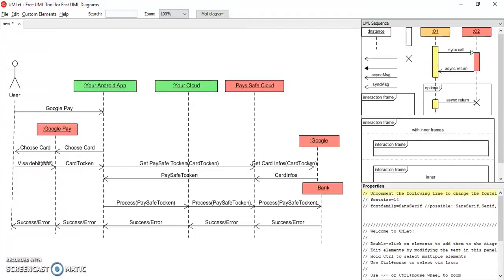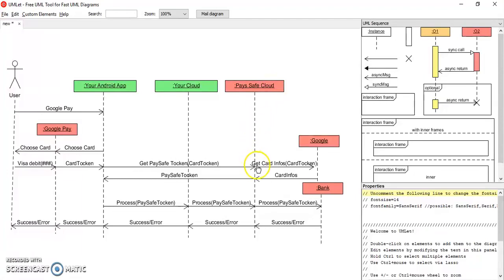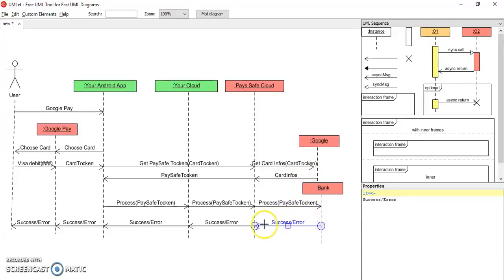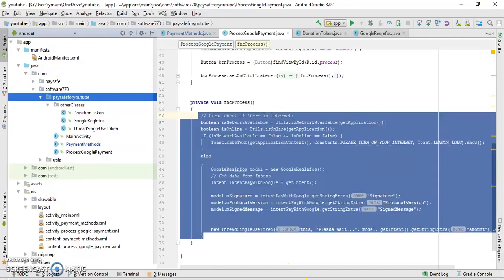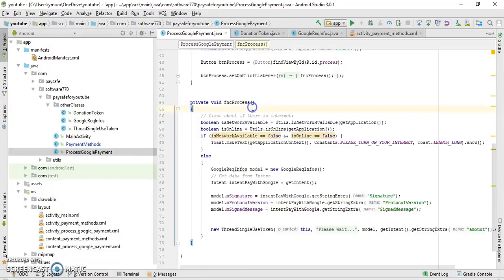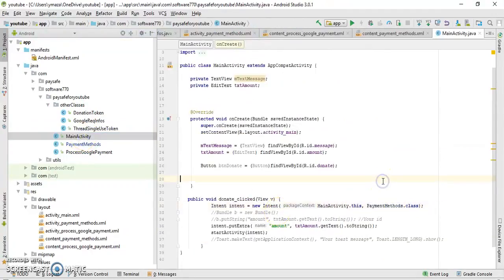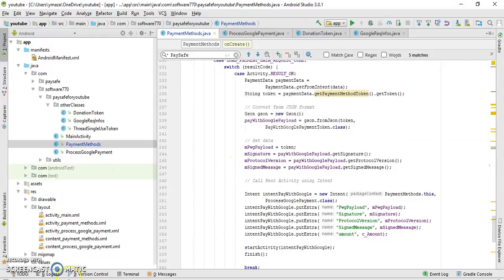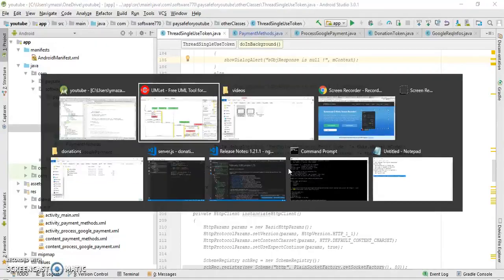G Pay Google Pay with Paysafe api 1 of 2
This will explain you how to implement google pay using PaySafe as a merchant processor. The code can be downloaded from github at: